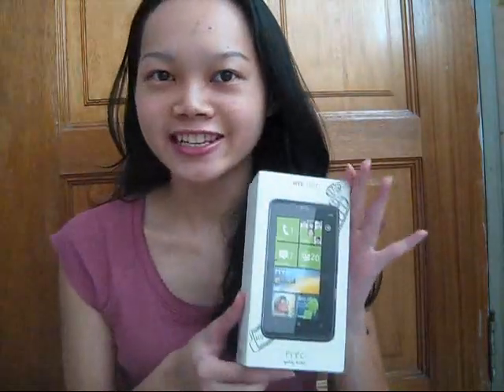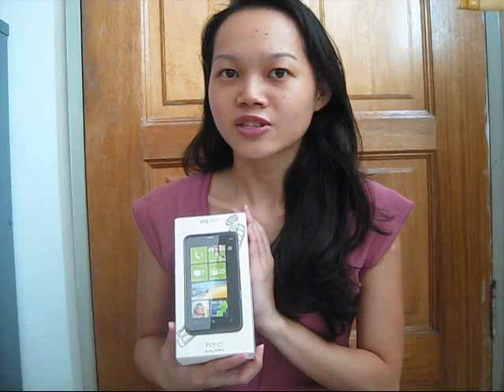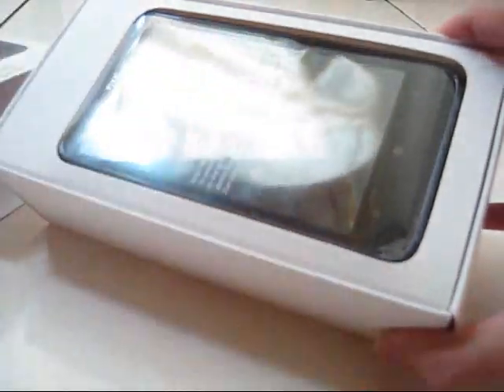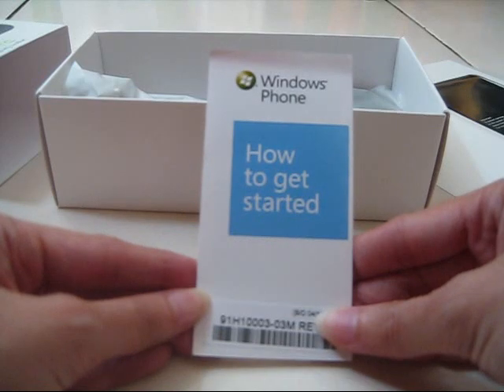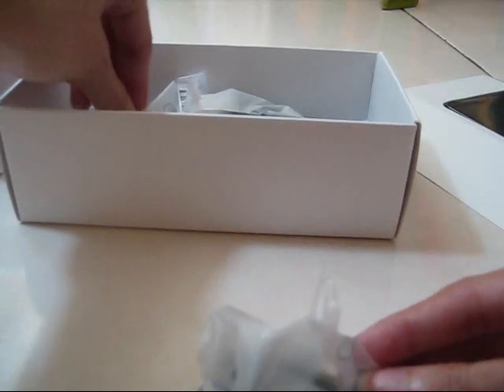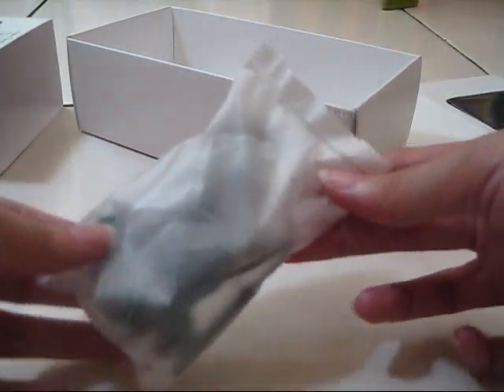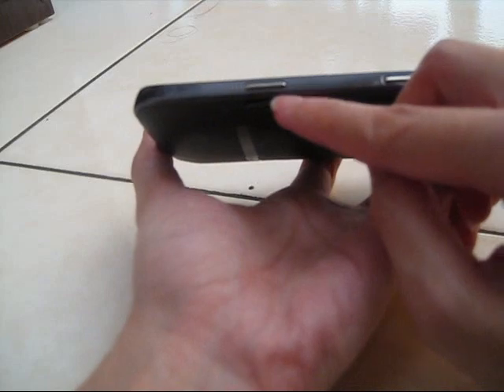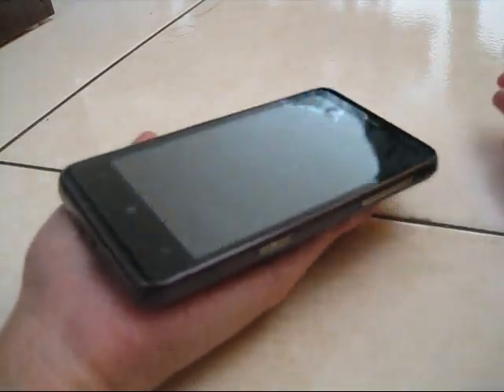Maxis10: HTC HD7 - What's in the box?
I'm lucky to be selected to be one of the reviewers for Maxis10 programme. Thank you very much for choosing me.

For the coming two weeks, you will see me blogging about this phone. My first first full experience with a smart phone.

Sorry about the video quality and the audio quality, it's my very first time doing a video post, I'm using my Canon Ixus80IS to record. Pardon my language too hehehe... I think I mumble a bit in there. Not used to filming myself talking, felt awkward.

Anyway, remember to check out my blog post for more details that I had missed out in the video.